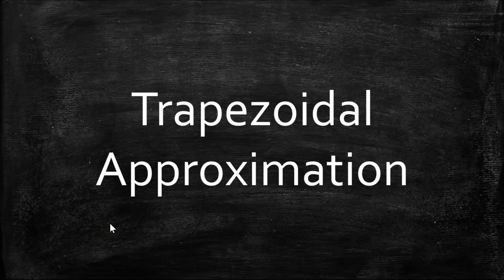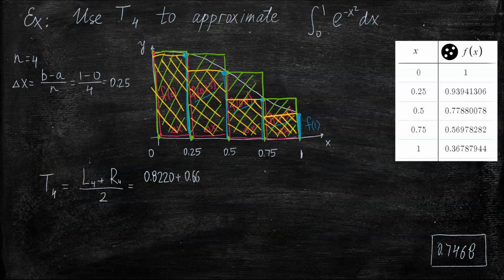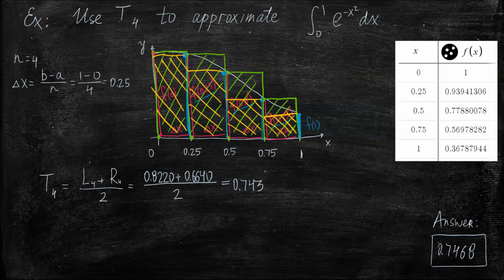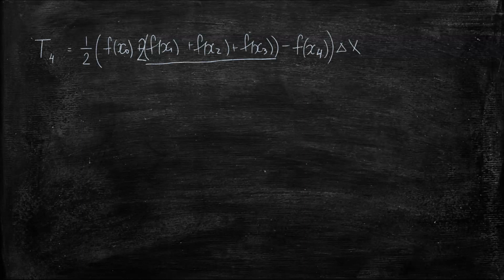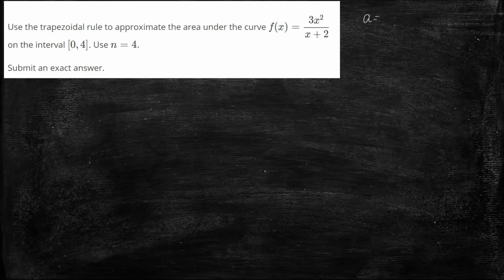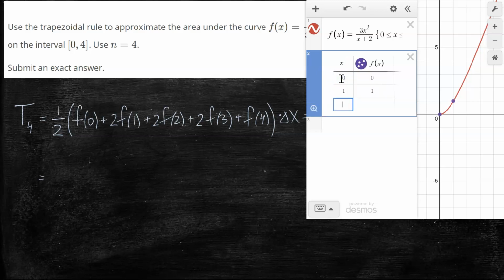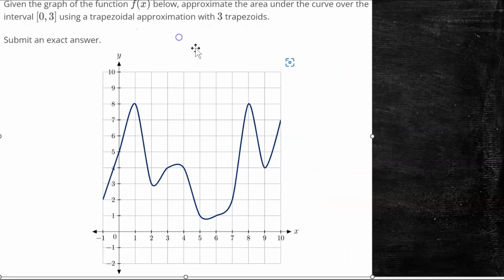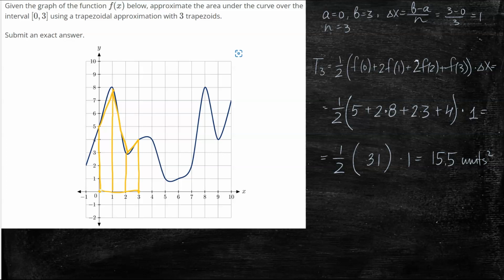Trapezoidal Approximation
In this video, I will discuss the trapezoidal approximation and its relation to the left-endpoint and right-endpoint approximations. To navigate the lecture, you may use the following timecodes:
0:00 Intro
0:39 Introduction to trapezoidal approximation
5:33 Formula for trapezoidal approximation
8:48 Example of trapezoidal approximation
13:15 Example of trapezoidal approximation
15:46 Outro